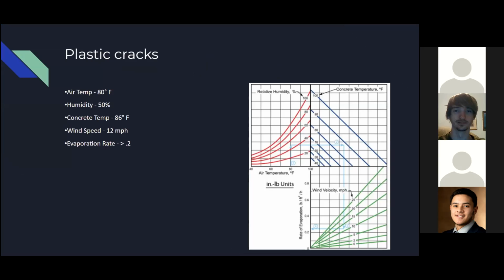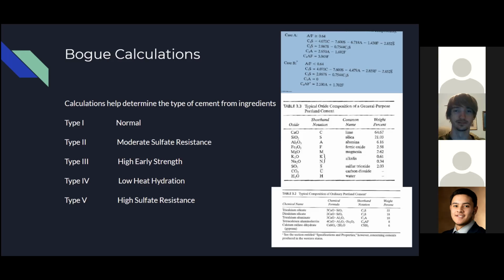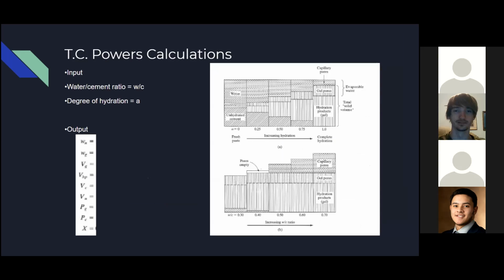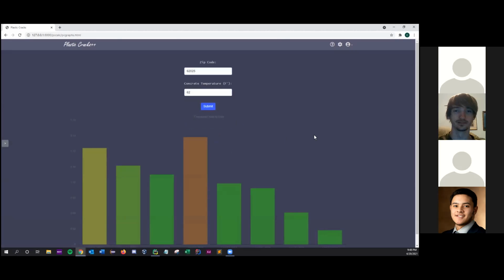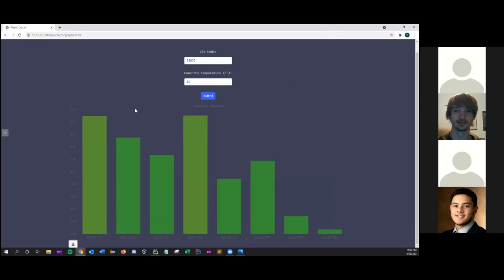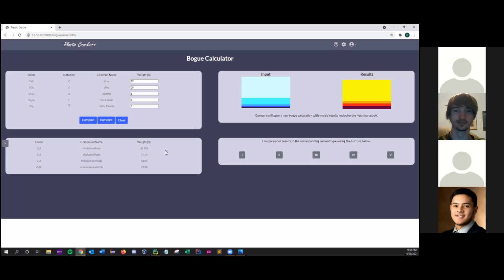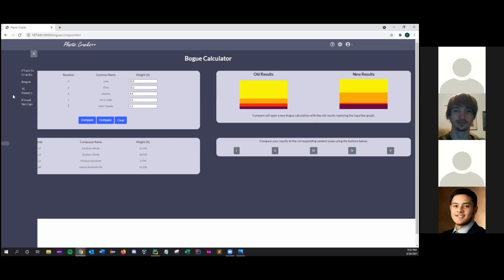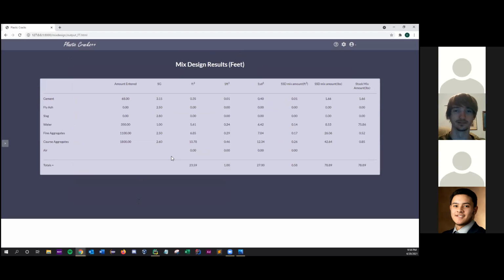CS499 Senior Project Final Presentation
Description: Plastic cracks is a tool for both students and concrete professionals to determine various aspects and provide a visual aid of concrete inways such as:1) Determining what days are good to pour concrete to avoid plastic cracks due to high evaporation rates2) Knowing what type of concrete will be produced with a given ratio of ingredients3) Knowing the volume of the products created from the concrete drying such as the hydration products, gel pores, and capillary pores4) Being able to easily compute required ingredient amounts to produce a desired volume of concrete